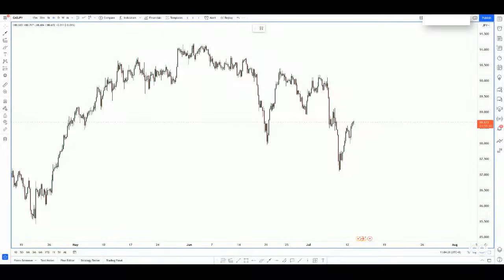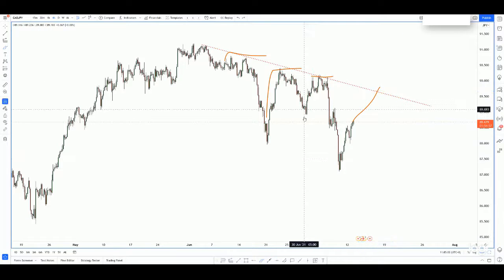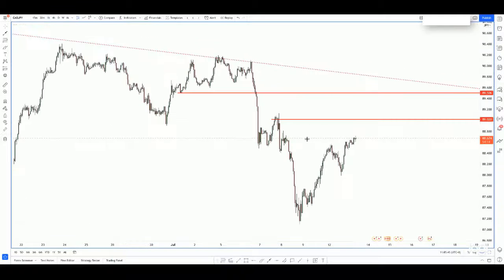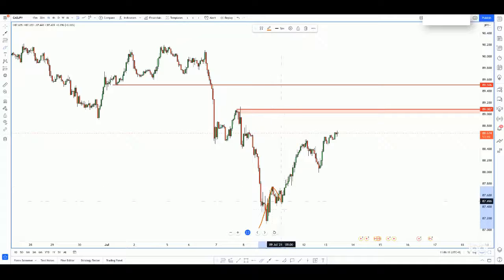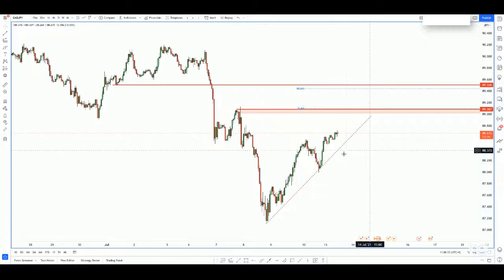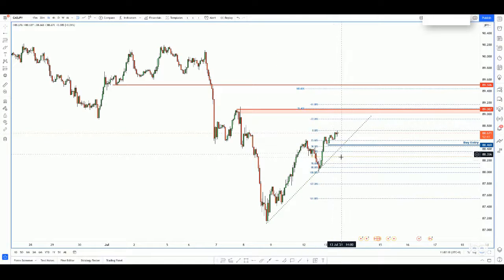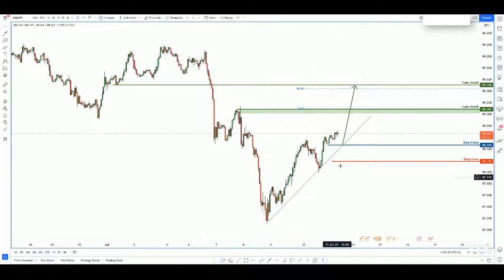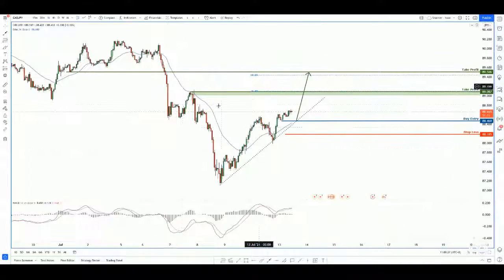Forex forecast 07/13/2021 on CAD/JPY from Dean Leo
00:06 Anouncement
00:10 CAD/JPY